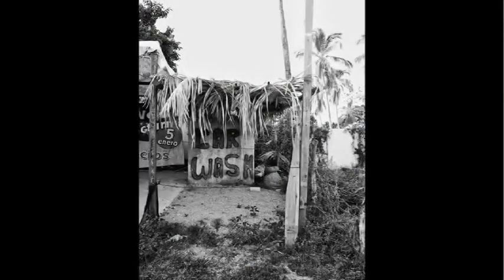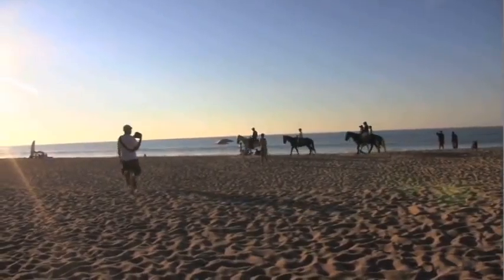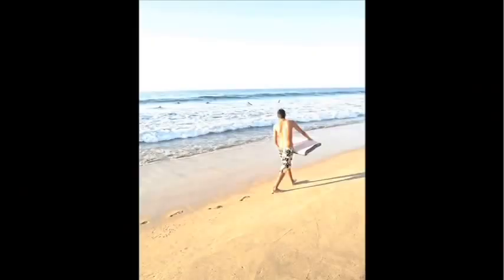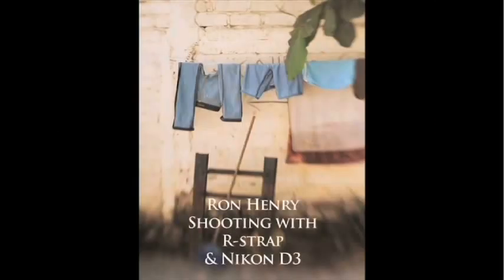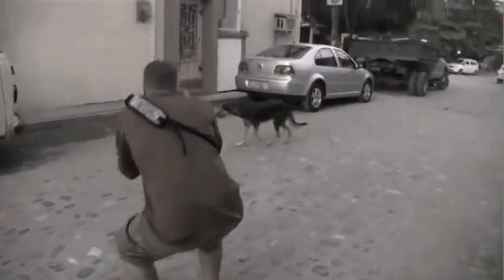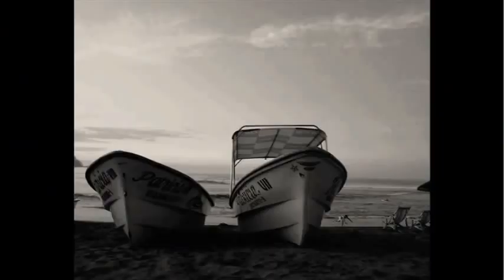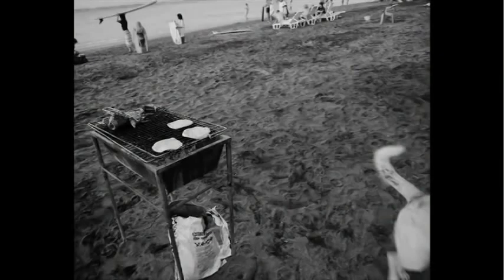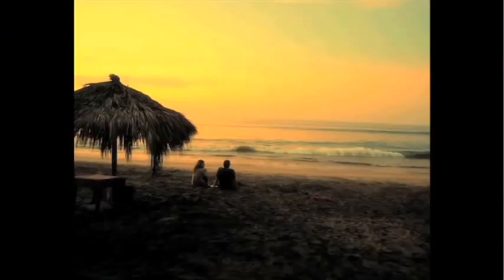Black Rapid RS7 Camera Strap on location with Ron Henry